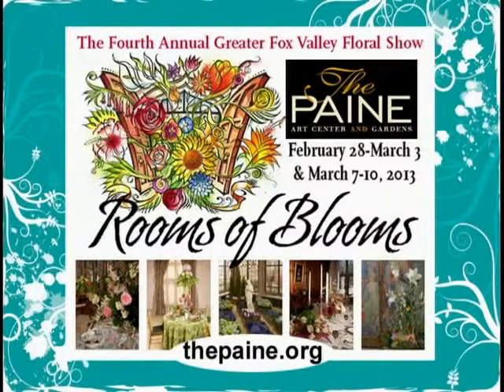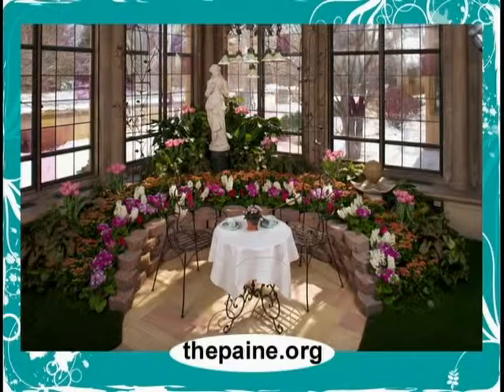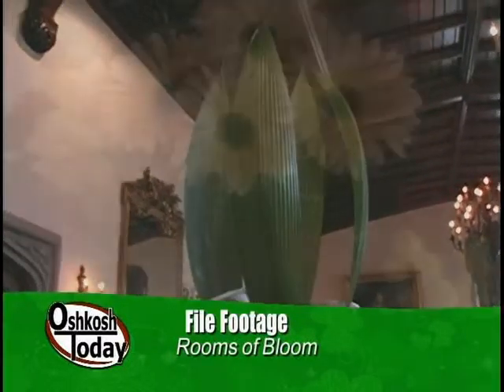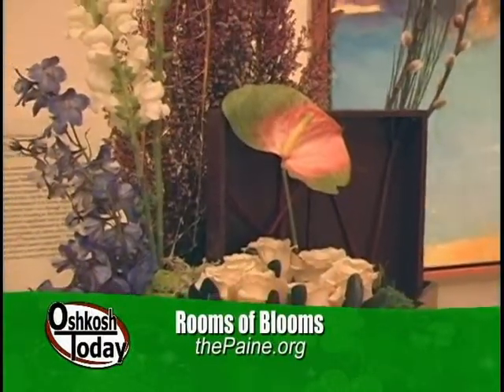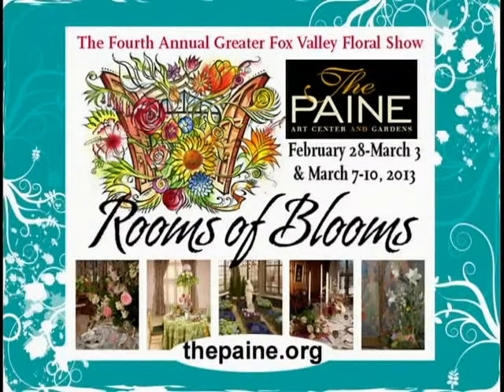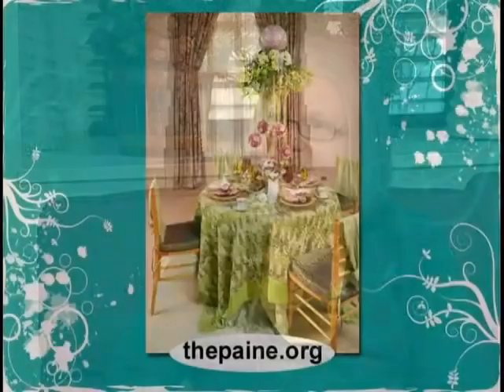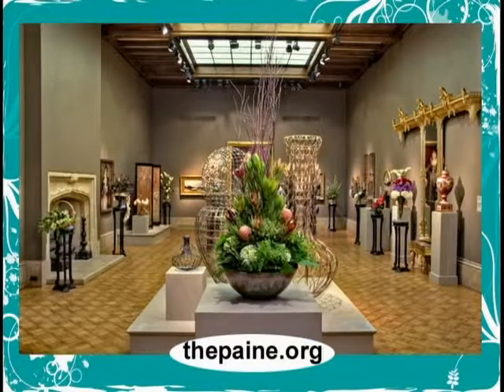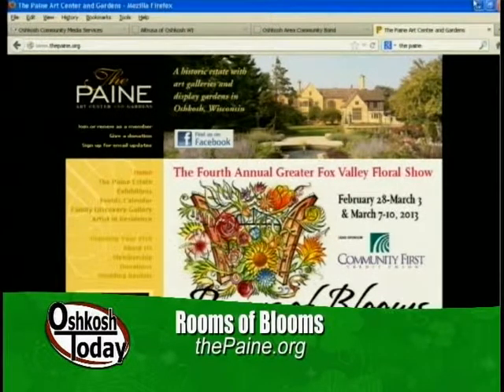Oshkosh Today_Rooms of Blooms